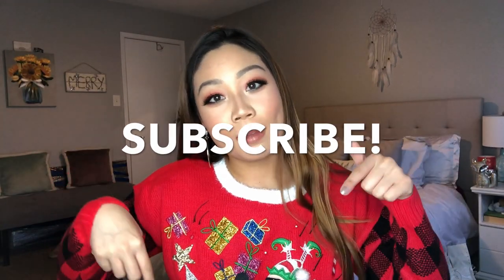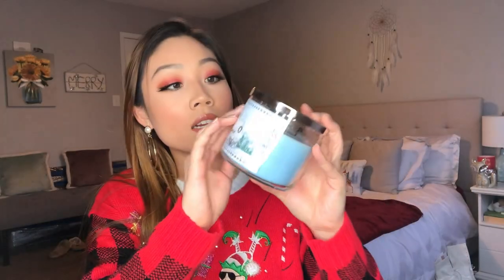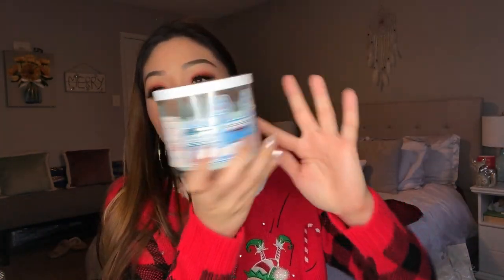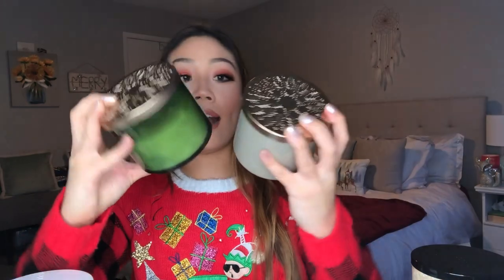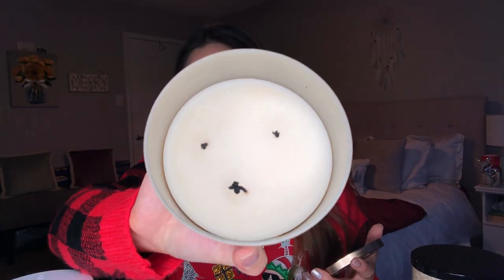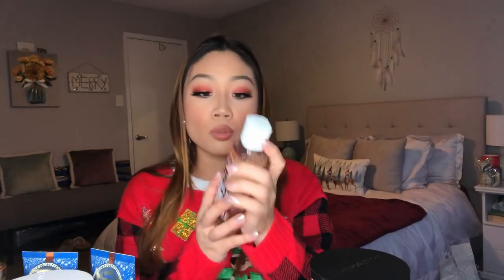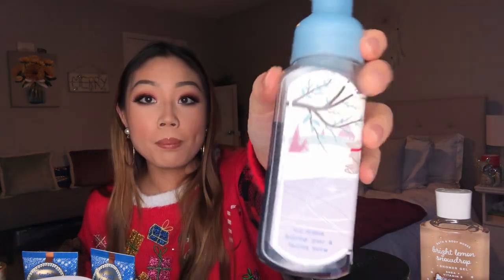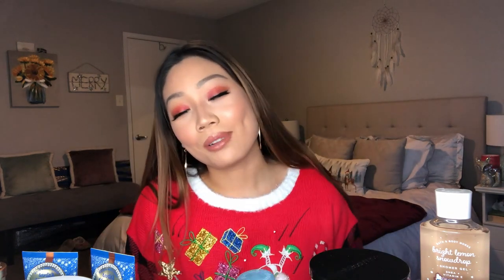WINTER 2019 BATH & BODY WORKS HAUL | Ashley Wong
Hey there!  Today we’re diving into my seasonal Bath & Body Works Haul!

PRODUCTS MENTIONED:

Fresh Balsam 3-Wick Candle
Winter 3-Wick Candle
Balsam & Firewood 3-Wick Candle
Tea & Cookies 3-Wick Candle
Sugared Snickerdoodle 3-Wick Candle
Crushed Candy Cane 3-Wick Candle
Blueberry Sugar 3-Wick Candle
Apple Cardamom 3-Wick Candle
Marshmallow Fireside 3-Wick Candle
Hot Cocoa & Cream 3-Wick Candle
Santa’s Blueberry Sugar Body Cream
Winter Wonderberry Body Cream
Twisted Peppermint Shower Gel
Bright Lemon Snowdrop Shower Gel
Cranberry Woods Scentportable
Twisted Peppermint Scentportable
Fresh Sparkling Snow Foaming Hand Soap

Poshmark: @ashreewonton